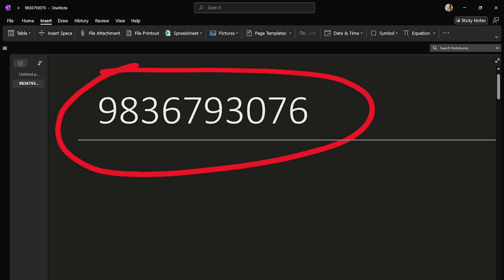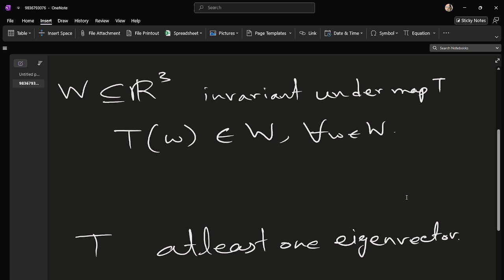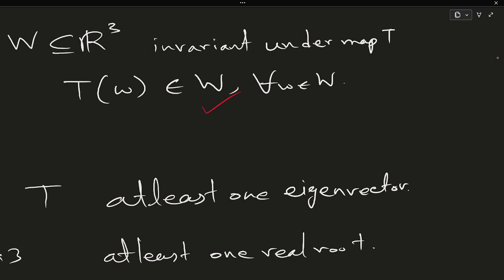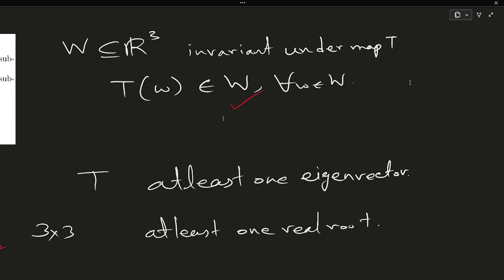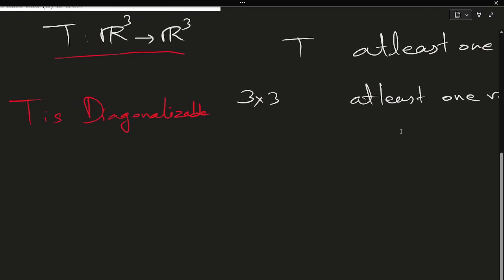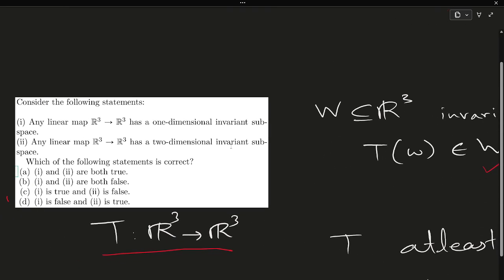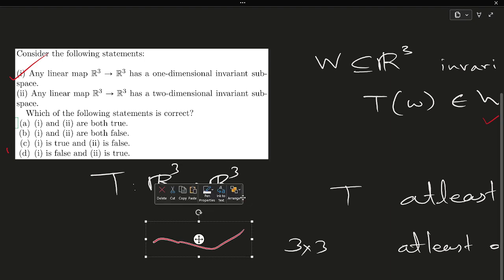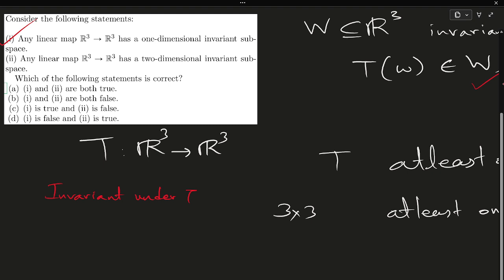Q13 Invariant Subspaces TIFR GS MATHEMATICS 2025 ANSWER SOLUTION PYQ